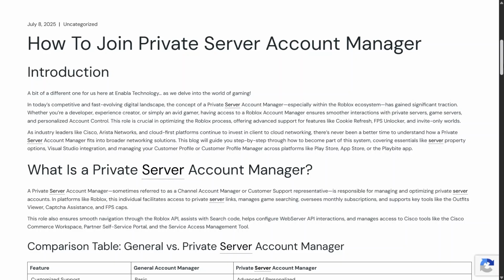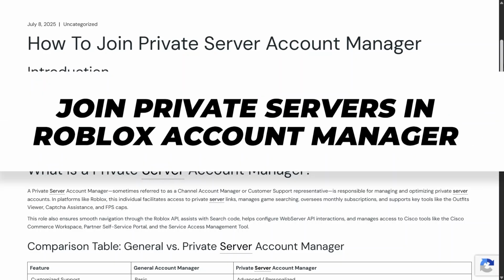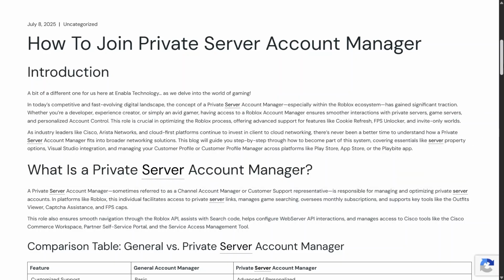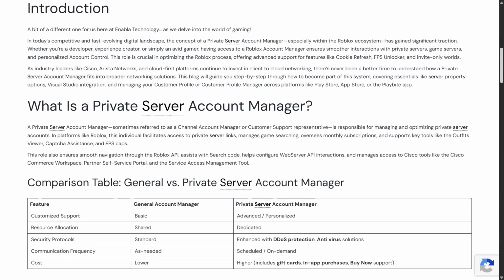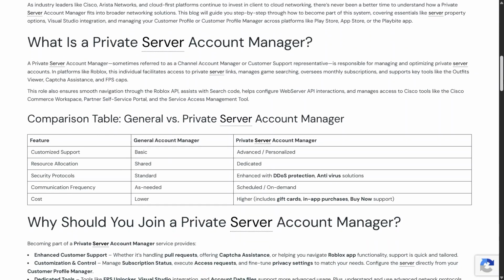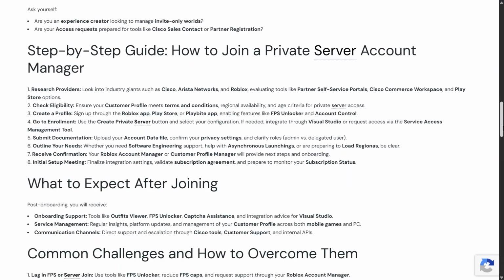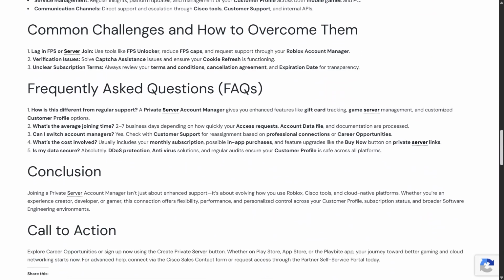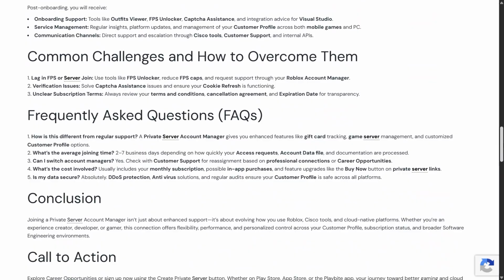How To Join Private Servers In Roblox Account Manager: Easy Step By Step